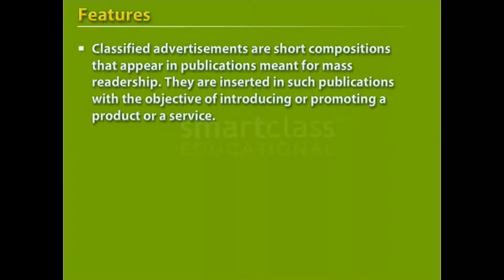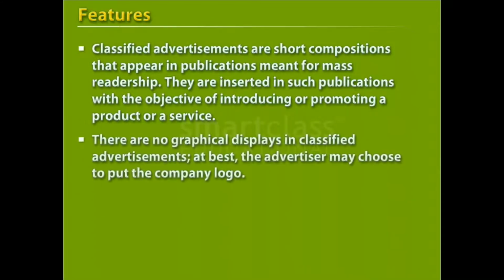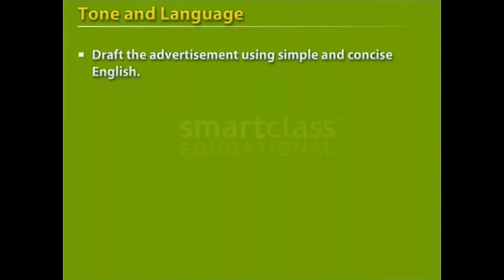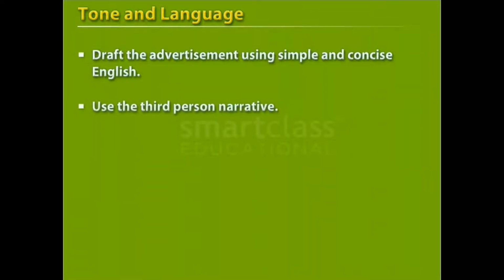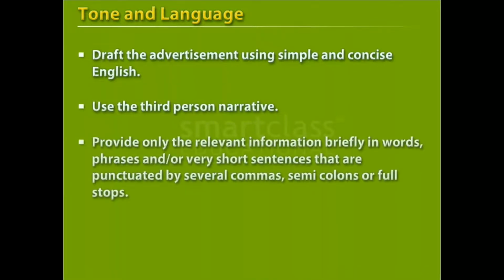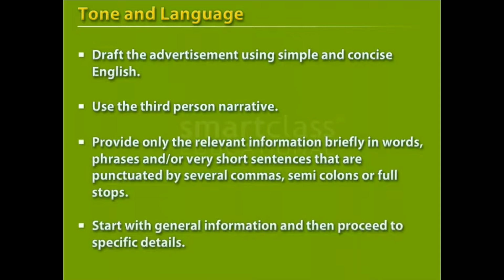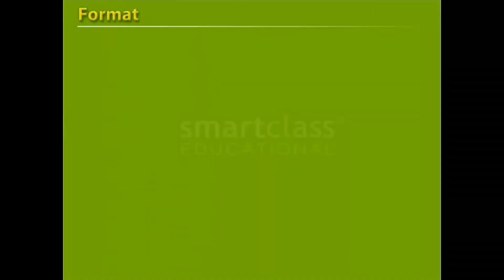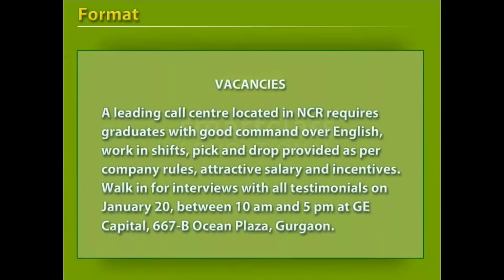Classified Advertisements - Vacancies - Comprehensive English Grammar - Writing Skills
How To Make Classified Advertisements - Vacancies!

From Team
QualityEdu